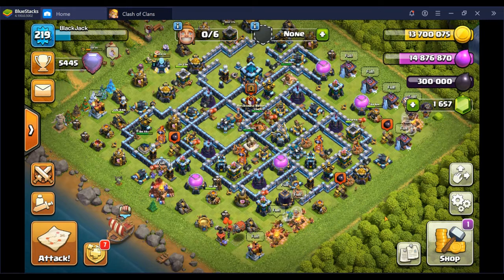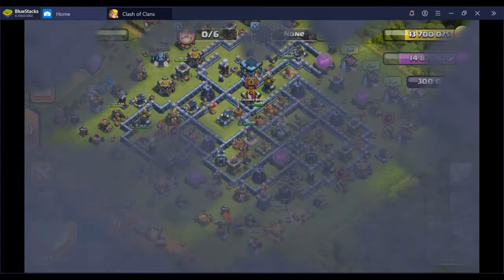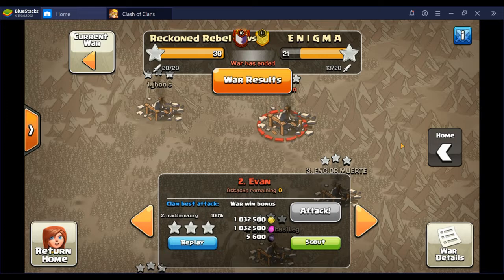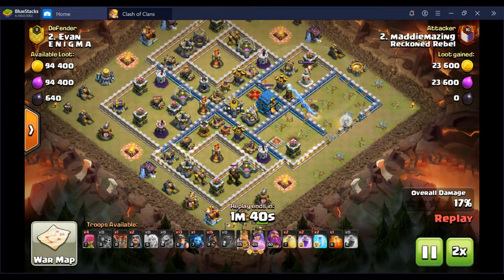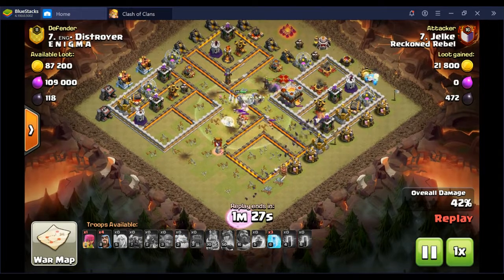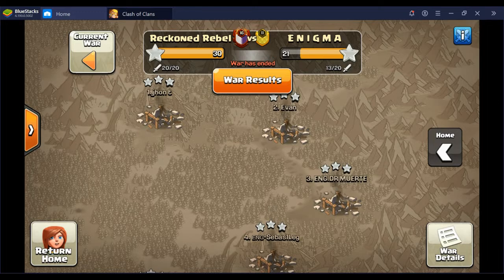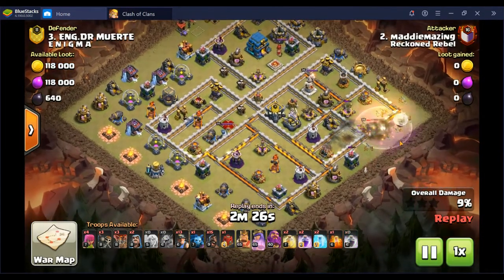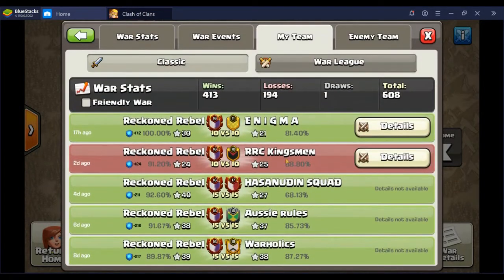Perfect War?!? | Clan War Recap #1 | Clash of Clans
Reckoned Rebel with a perfect war & some of the attacks within in. 12v12 triples, 13v13 triples, and11v11 triples. Some hybrid, bats, and more. Enjoy.